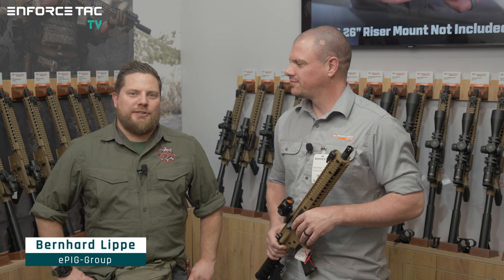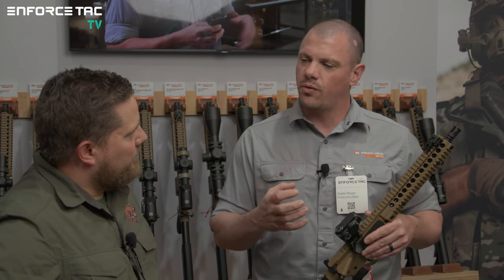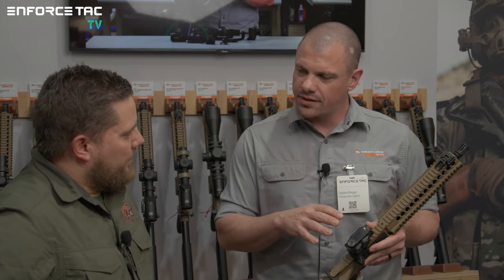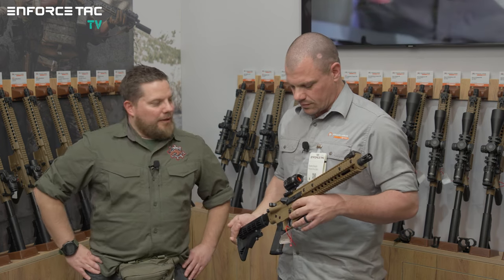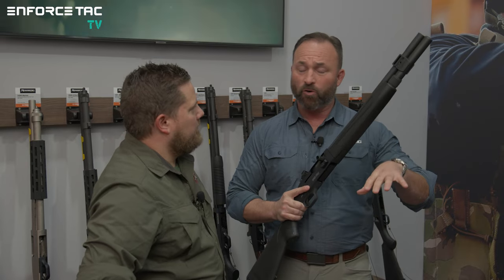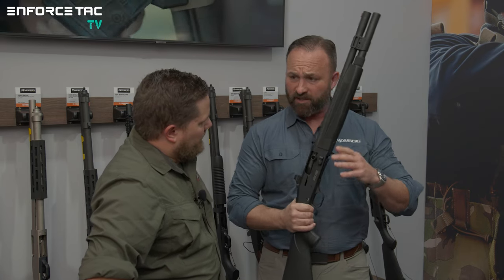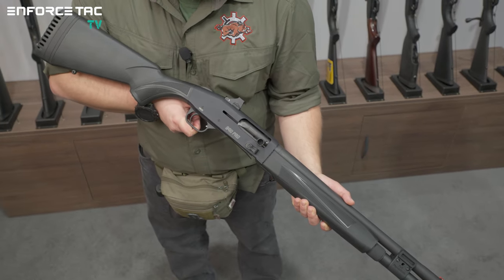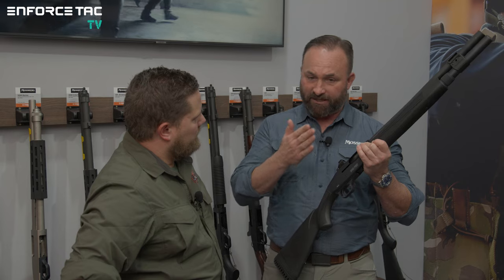Enforce Tac 2024: New products from Mossberg, Springfield Armory und Primary Arms at Ferkinghoff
Live from Nuremberg: Ferkinghoff's extensive portfolio includes top-class products from the US market such as Mossberg, Springfield Armory and Primary Arms. The manufacturers will be presenting their latest products at Enforce Tac 2024.

Enforce Tac 2024 is the industry meeting place for trade visitors from authorities with security tasks and the armed forces. The trade fair stands for a discreet atmosphere, the highest quality and offers everything that government security experts and military personnel need.